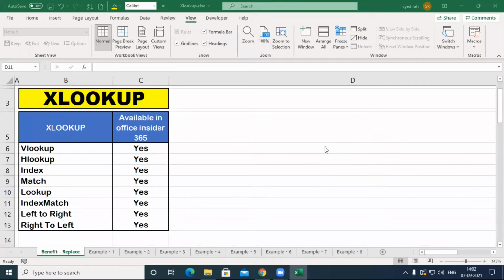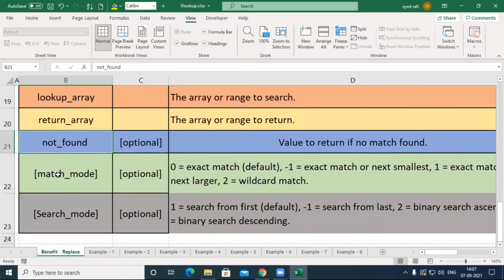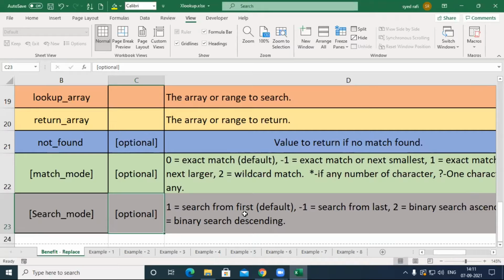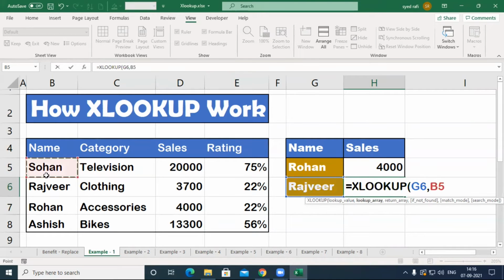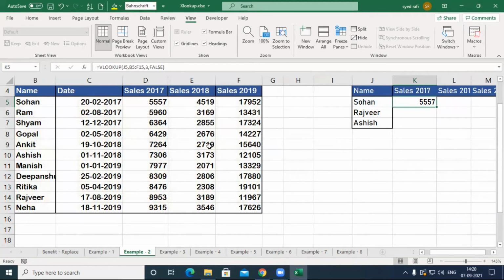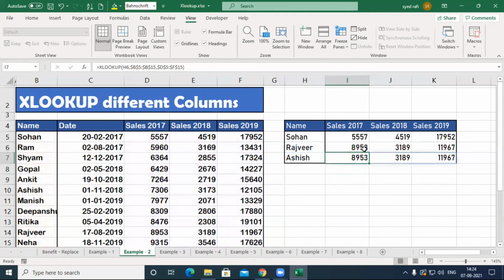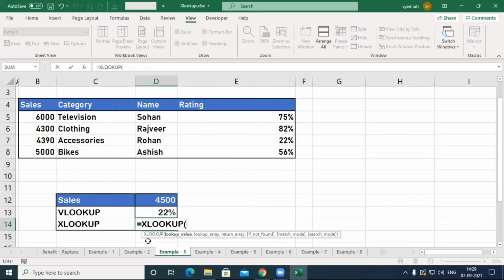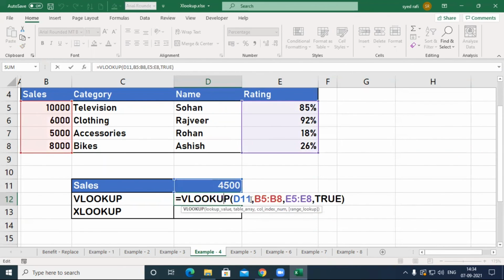How to use xlookup()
In this video tutorialli explain how to use xlookup() in excel 365